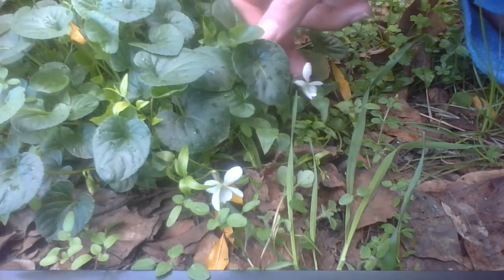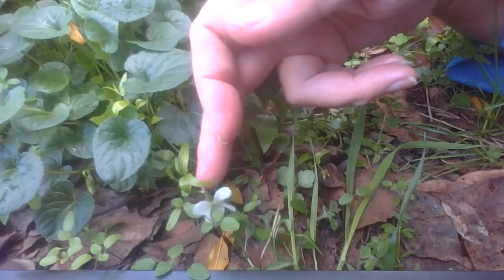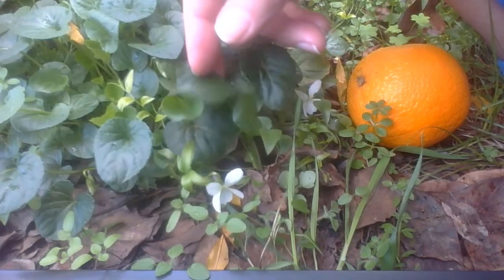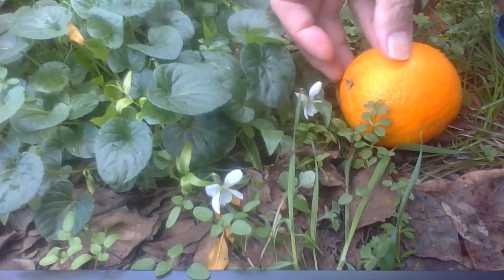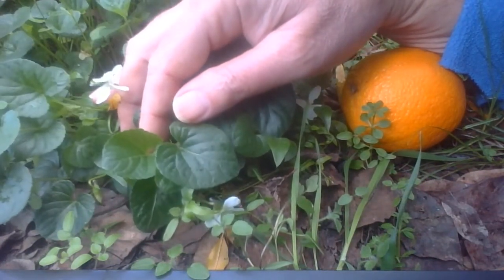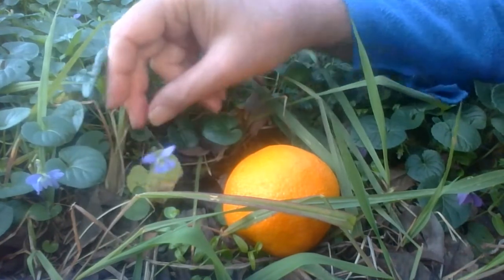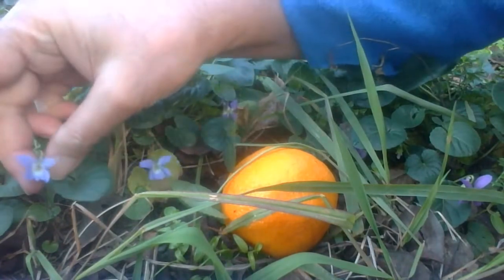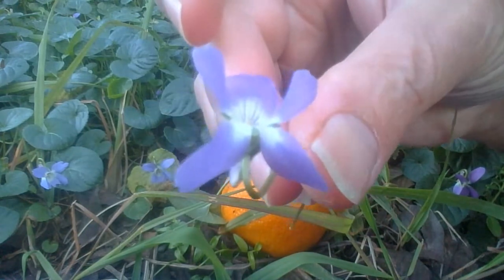Teenage Babysitter Drank Parfait d'Amour 🍶🌸💜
When I was a teenage babysitter, late at night, when the kids were asleep, I drank some of the lady next door's Parfait d'Amour. It was on her mantelpiece and was very sweetly fragrant and violet-coloured. I shouldn't have! Violets are a good source of Vitamin C.